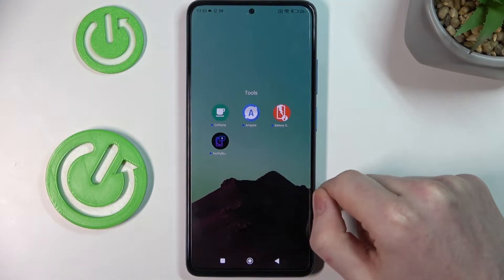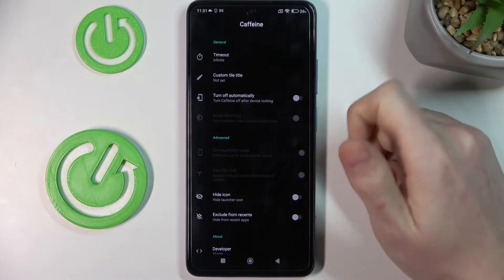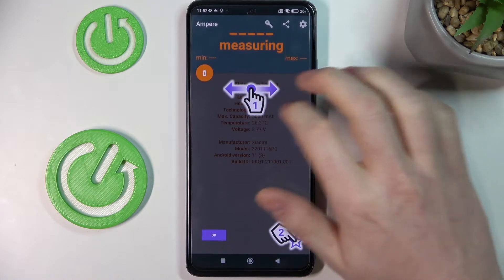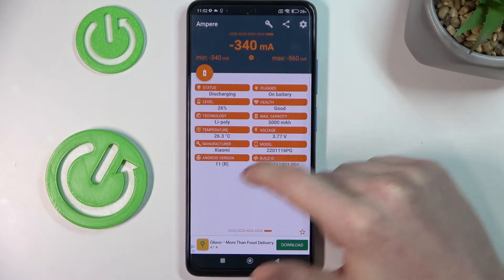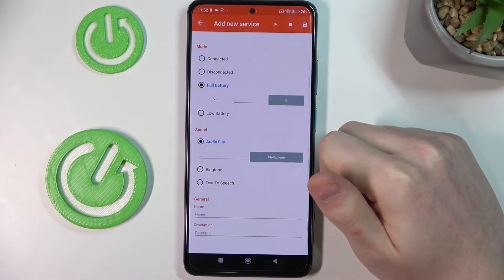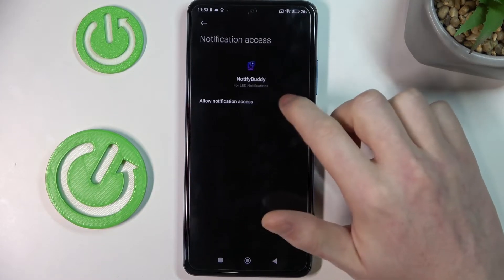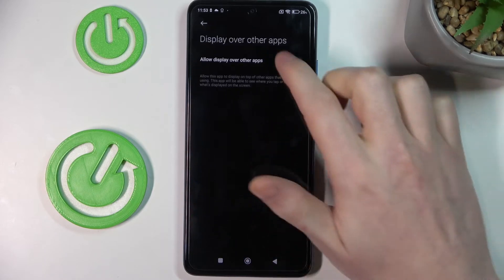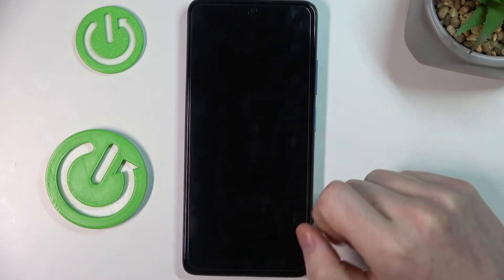POCO X4 Pro 5G - 4 Apps You Need to Install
In this video, we show you 4 useful applications that are worth testing on your Xiaomi Poco X4 Pro 5G phone. These applications are free and can be downloaded from the Google Play Store. Ampere, Caffeine, Battery Sound Notification, and NotifyBuddy are the apps that we'll be showing you in this video tutorial.

What are some interesting Android apps? What are some interesting Android apps in 2022?